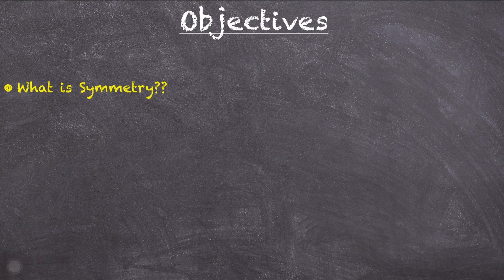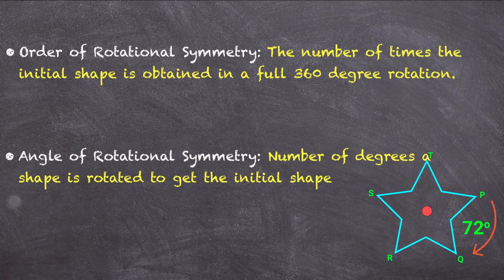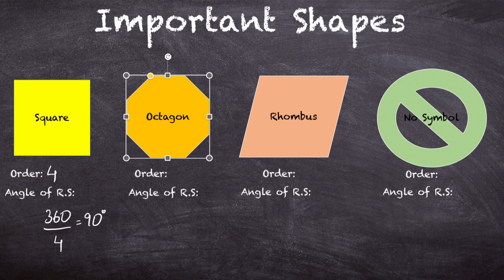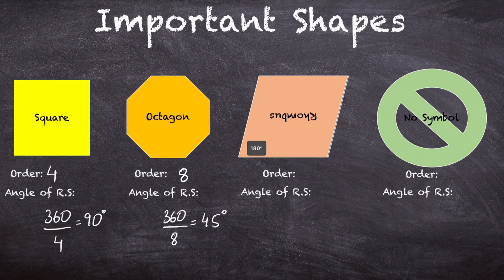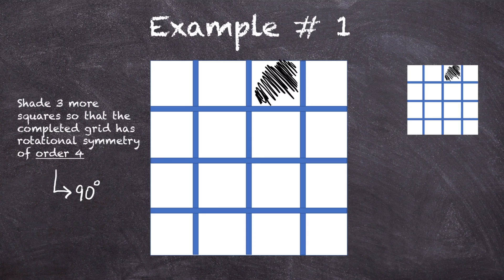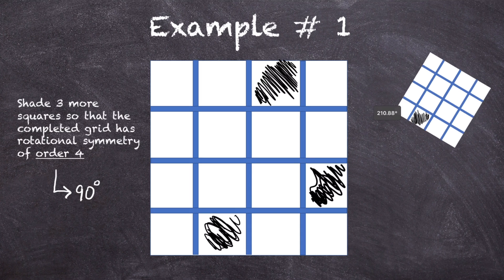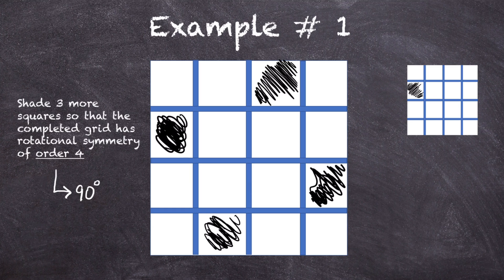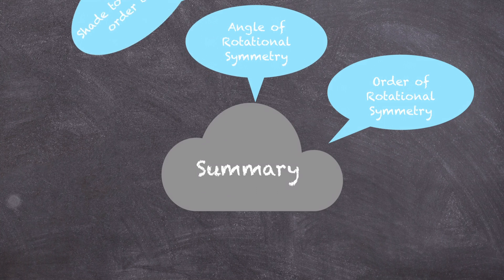What is Rotational Symmetry? (NEW)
In this video, we learn the basic idea of Rotational Symmetry along with the order of Rotational Symmetry of some important shapes.
The reason behind making another video on Rotational Symmetry is that I honestly feel that this topic is one of the most beautiful topics in Math to teach and a lot teachers including me haven’t been doing justice to it(feel free to disagree). In fact, after watching this video myself I’m starting to feel i could have explained a few things a lot better so you may come across another video soon.
Anyway, i hope this video inspires all the teachers including me to teach this topic in a more interesting and effective manner so that the students can take home more than just math questions to solve. I hope this video enables the students to take a deeper look into the work of nature and find new depths in God’s creations.
Socials
Where do I teach?